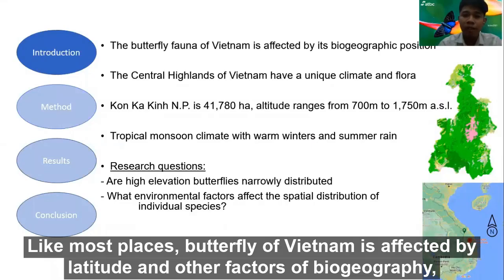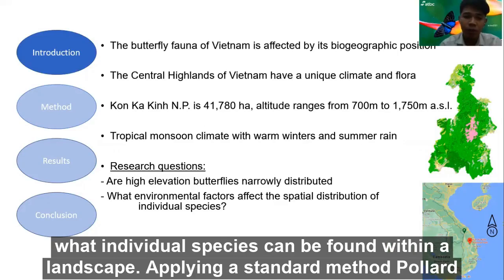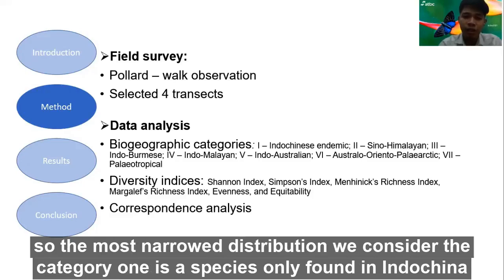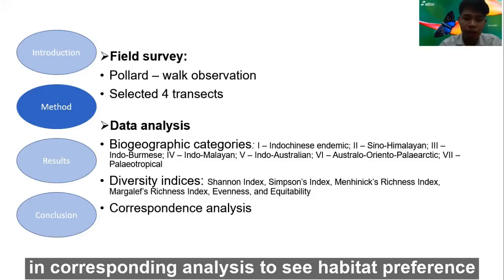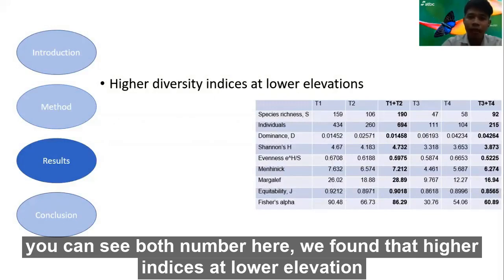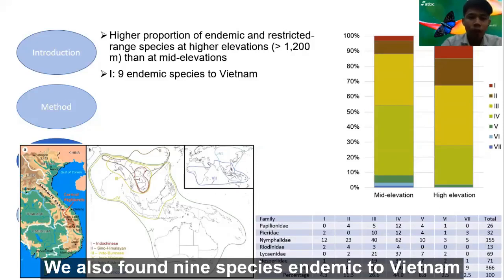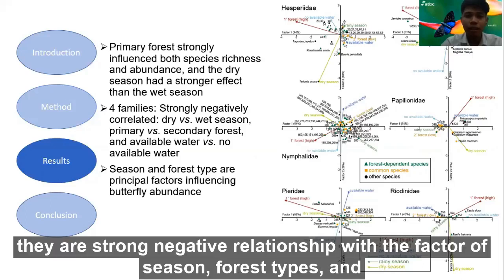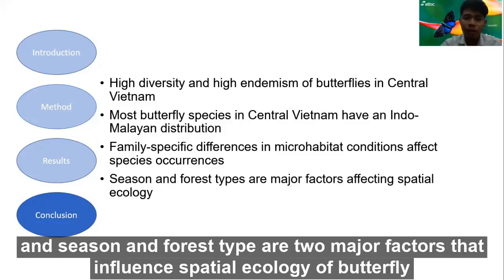High species richness and endemism characterize the butterfly fauna of Vietnam’s Central Highlands